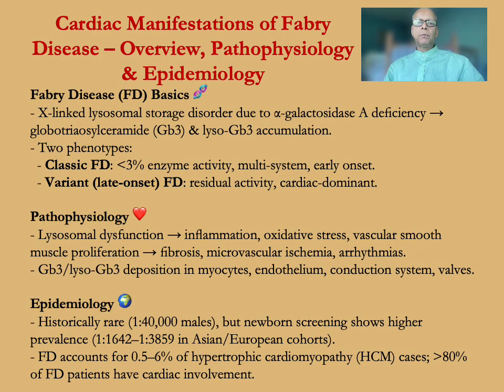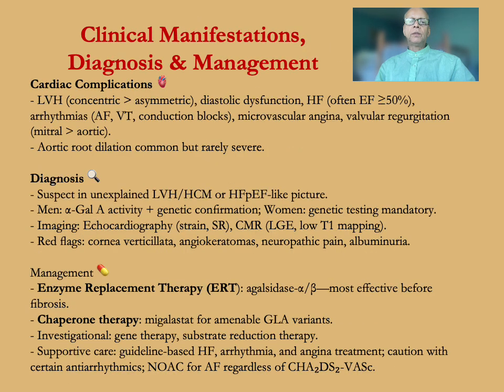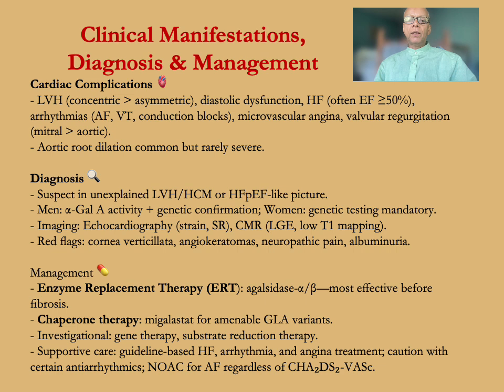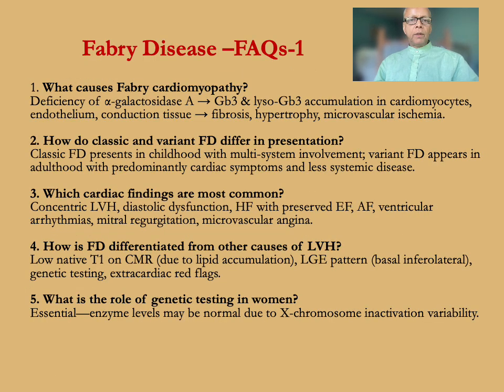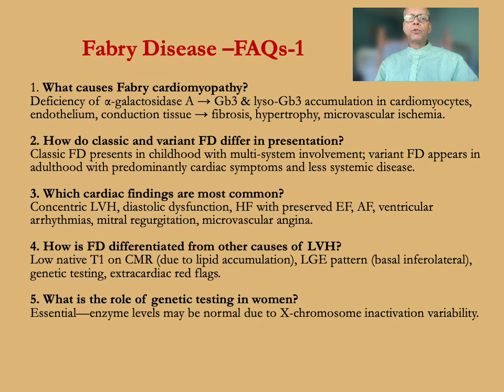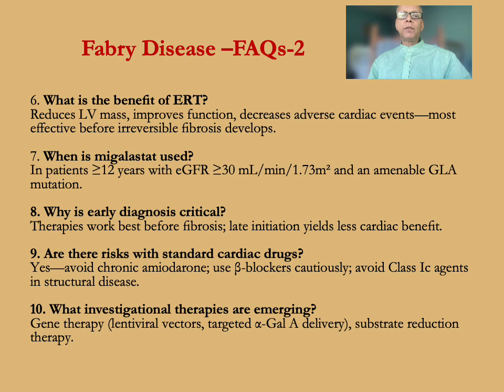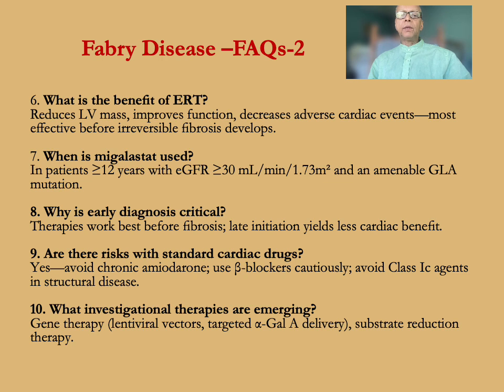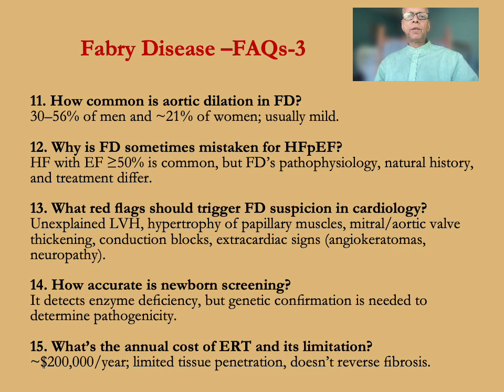Fabry Hearts 💖, Hidden Signals 🩺, Bold Solutions 🚀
💖 Fabry Disease &amp; the Heart 🫀

 A rare genetic condition with a big cardiac footprint—Fabry disease can cause left ventricular hypertrophy, arrhythmias, microvascular angina, and heart failure even when ejection fraction is preserved.

 🔍 Early detection is key – Genetic testing, advanced imaging (CMR with T1 mapping, strain echocardiography), and awareness of “red flag” signs can change outcomes.

 💊 Therapies are evolving – From enzyme replacement therapy to migalastat, and promising gene and substrate reduction approaches, science is bringing new hope.

 🌍 Let’s spread awareness, support advocacy, and push for earlier diagnosis to prevent irreversible heart damage.